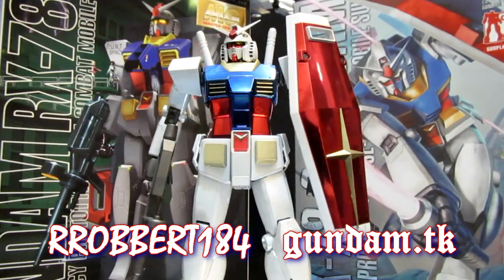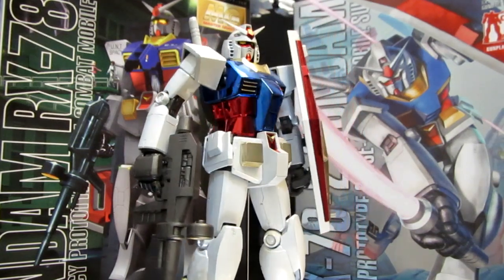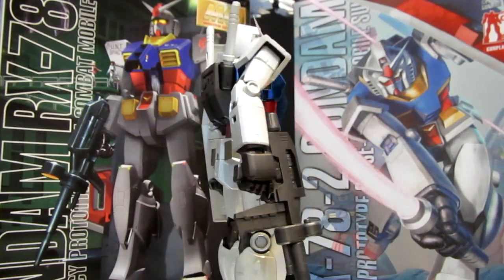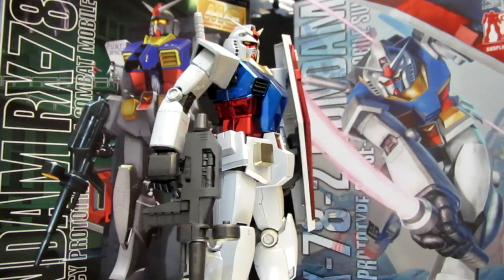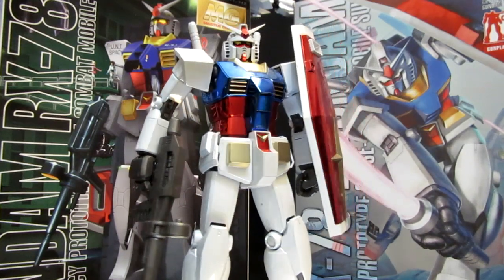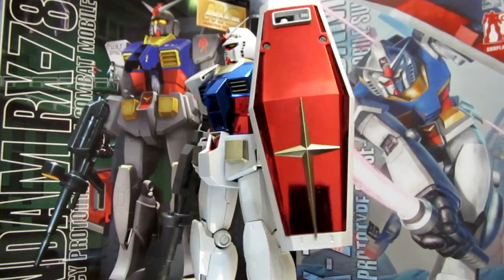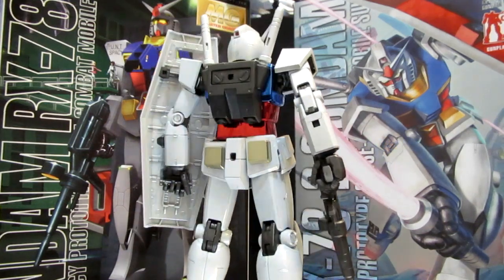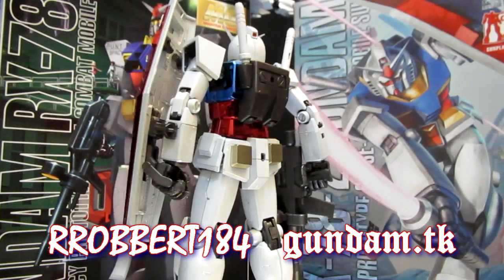MG Gundam 3.0 Expansion Pack announced - RX-78-2 Master Grade evolution news ガンプラ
| Adding to the excitement surrounding the MG 3.0, a light up head option, and lots more weapons add even more play options.